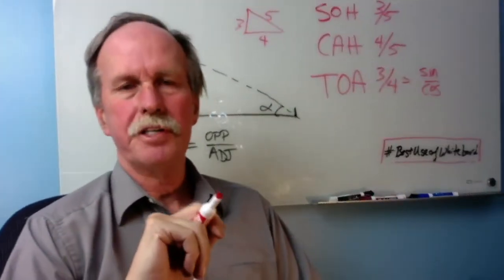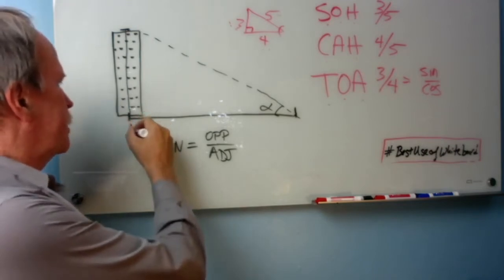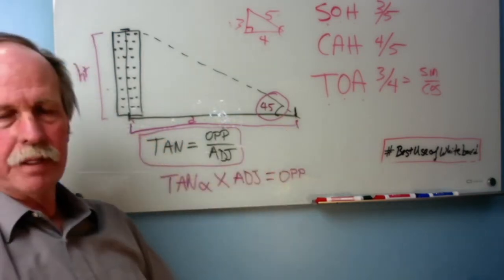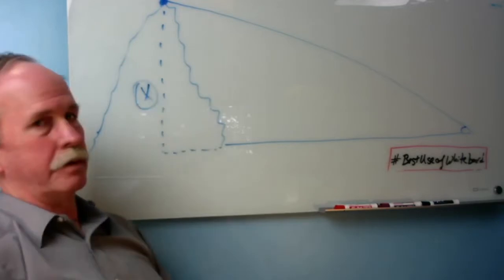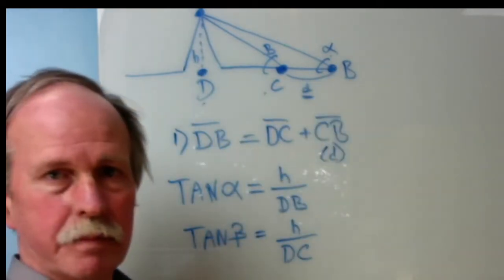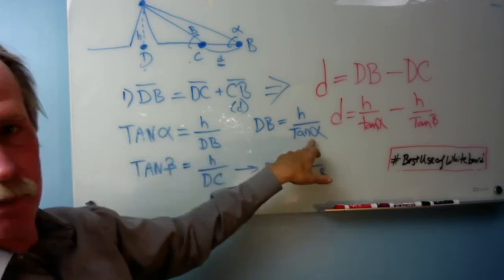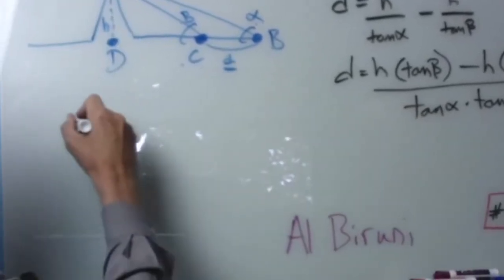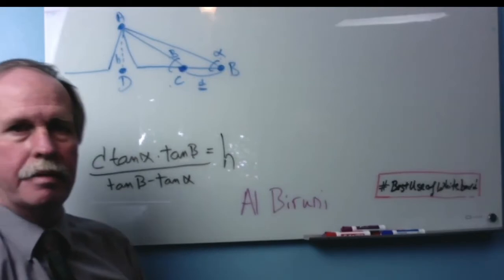Al-Biruni's Method, Part 1: Measuring a Mountain's Height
Find a mountain's height using the first step of Al-Biruni's method. Work through the trigonometric setup that prepares you to calculate Earth's radius in Part 2.

Trigonometry — lesson 6 of 8.
Start with sine, cosine and tangent ratios before addition formulas and measurement applications.